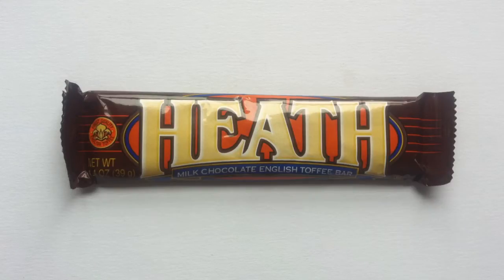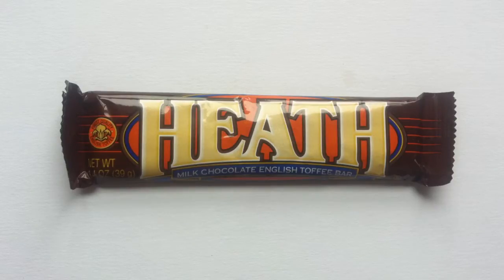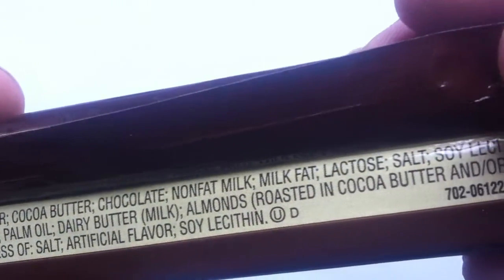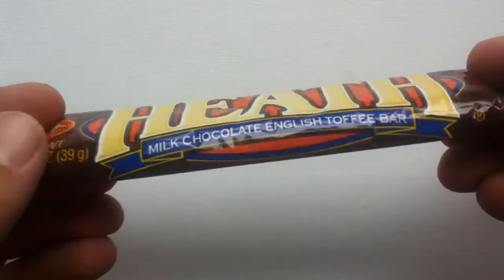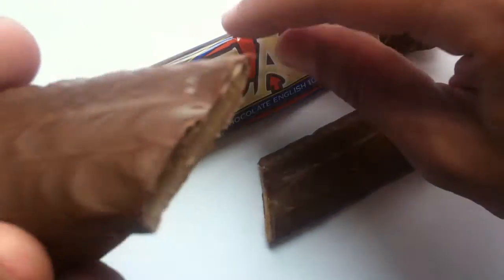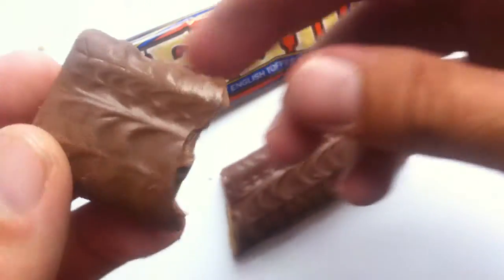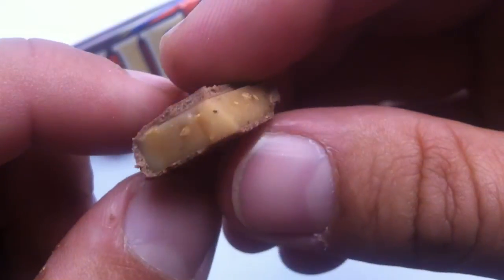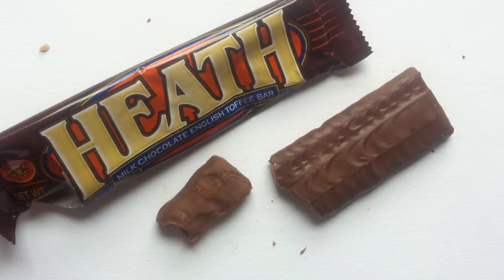Heath review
Heath review by Walking The Candy Aisle